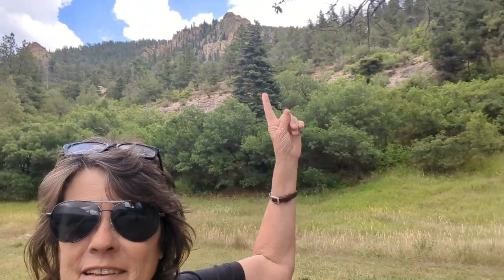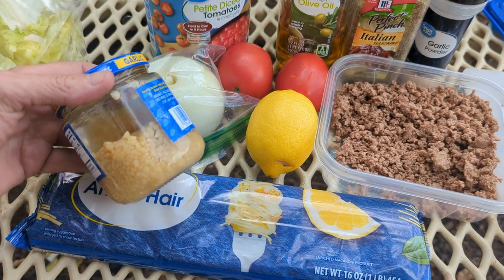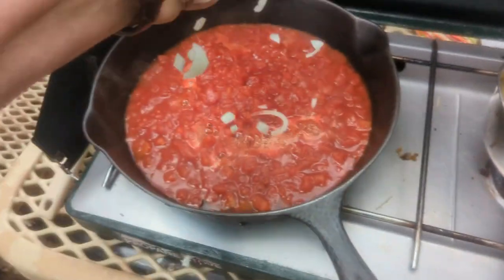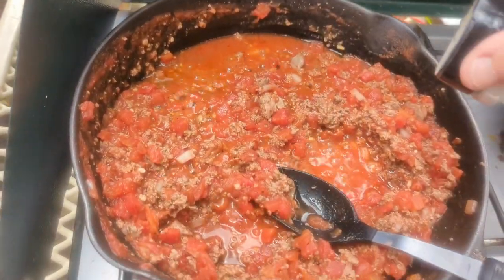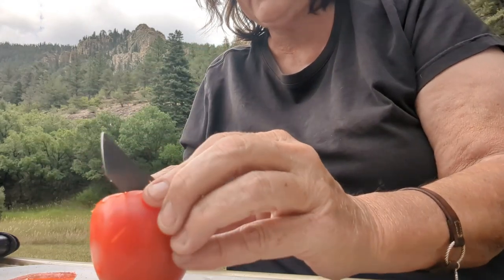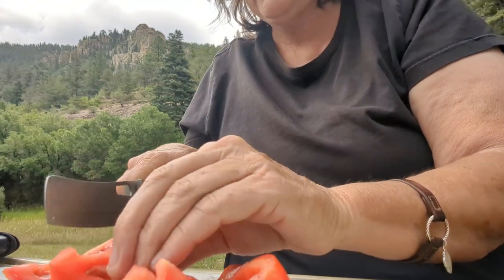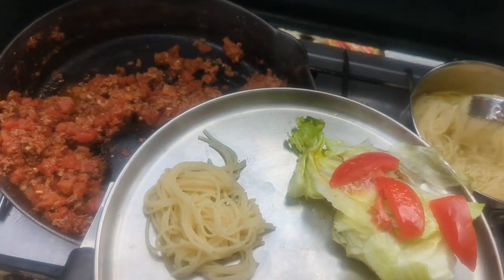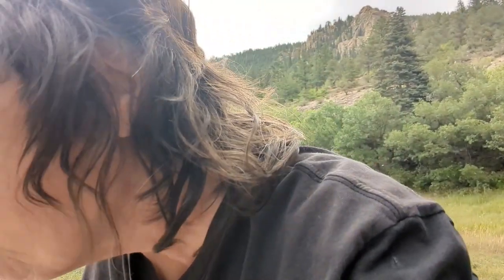Spaghetti with Meat Sauce - Meal 5 Of The $30 Weekly Challenge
Welcome to the fifth video in the extreme frugal cooking challenge.  Our $30 Weekly Challenge!  In this video, I am making an easy spaghetti with homemade meat sauce.  We also enjoy a salad with homemade salad dressing.  This is such an easy and delicious meat sauce.  No need to buy any of that expensive jars of spaghetti sauce.  Below is a list of the ingredients for the easy, fulfilling and delicious spaghetti with meat sauce.

Ingredients:
1/2 lb of ground turkey 1.27
Angel hair Pasta - .33
2/3 Diced tomatoes - .92
1/3 Onion - .11
1/2 head of Lettuce .94
1 Roma Tomato - .21
Lemon - .58
Spices -  0
  Total: 4.36